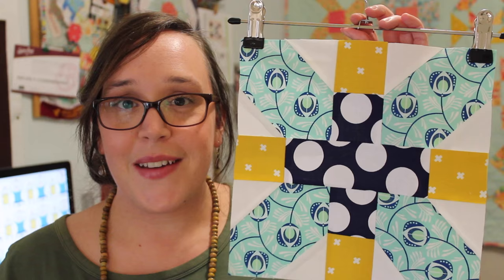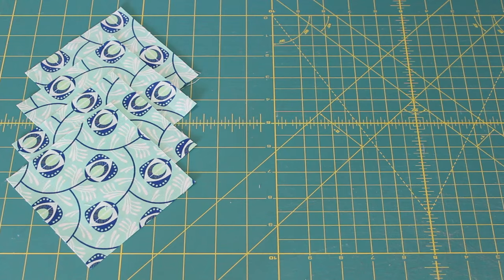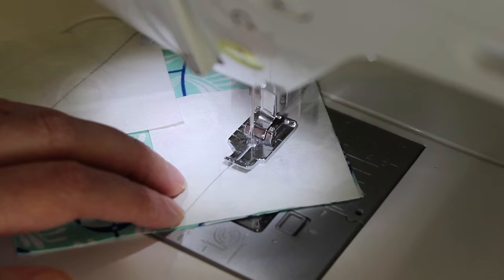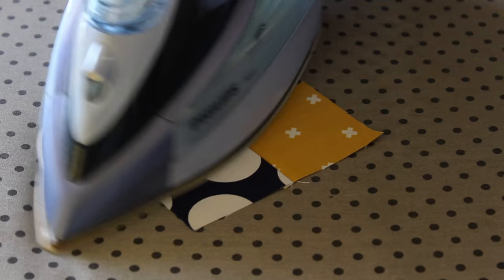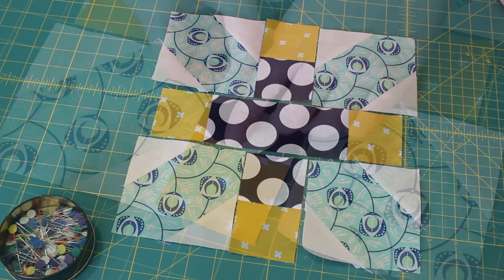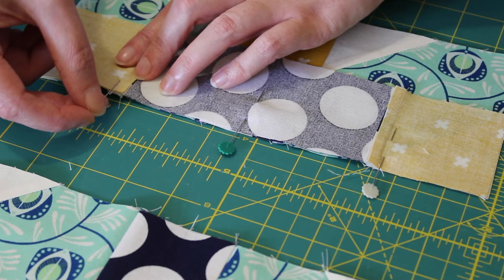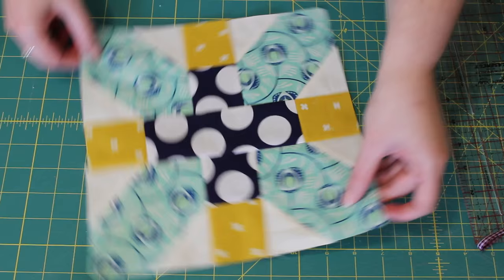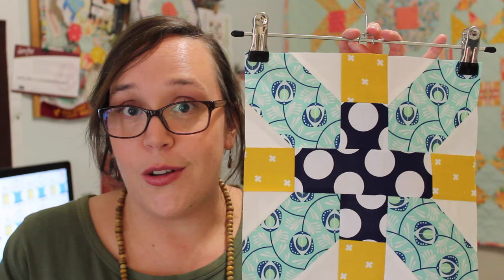TUTORIAL: X Plus Block!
Welcome back to another one of my quilt block tutorials! In this video I show you step-by-step how to make the X Plus Block!
Although it may not look it, this block is quite simple and relatively quick to piece together - making it perfect for any level quilter/sewer to give a go!
TIP: Have fun mixing and matching lots of colours and contrasting prints to give the block a good sense of character and fun!
Enjoy!! ^_^

MEASUREMENT & CUTTING INFO:
From one main fabric cut,
x4: 4.5" squares (mint)

From a background fabric cut,
x8: 2.5" squares (white)

From a second main fabric cut,
x1: 2.5"x6.5" rectangle (blue spot)
x2: 2.5" squares (blue spot)

From a contrasting fabric cut,
x4: 2.5" squares (mustard)

Follow the steps in the tutorial to learn how to piece this fun block together!

FINAL BLOCK SIZE: 10.5" x10.5" square

FABRICS I USED:
- 'Peacock Garden' by Jane Farnham in Feathers/Mint
- 'Cotton Supreme Solid' by RJR Fabrics in Optical White
- 'In the Navy' by Jack!e Studios in Large Spot
-  'XOXO Basics' by Cotton+Steel in Dandelion

NOTIONS & SUPPLIES I USED:
- Brother Innovis 200QE sewing machine
- Brother ¼” piecing foot
- Gutermann polyester thread (white)
- OLFA Cutting Mat
- Fiskars Rotary Blades & thread snips
- Philips Azur Steam Iron